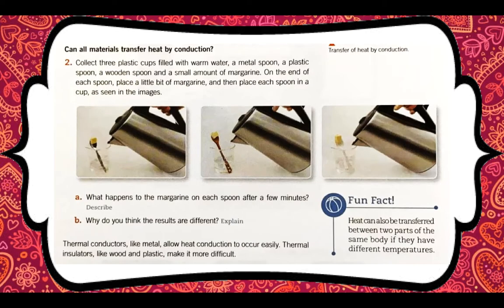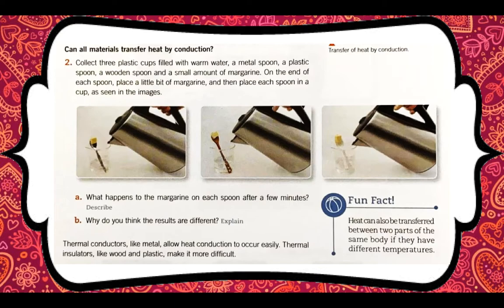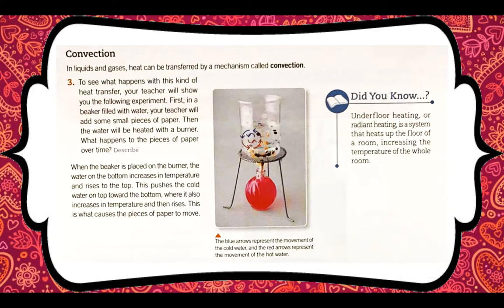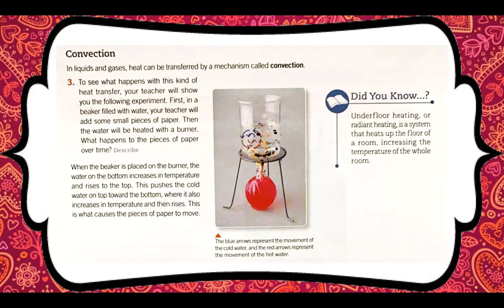08 09 SCIENCE 6